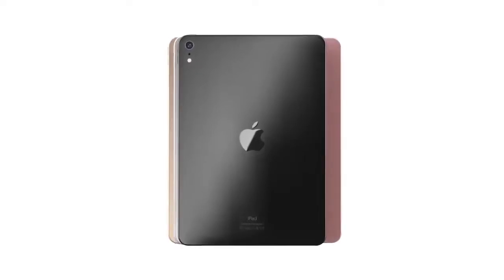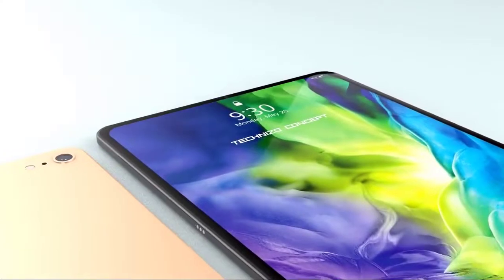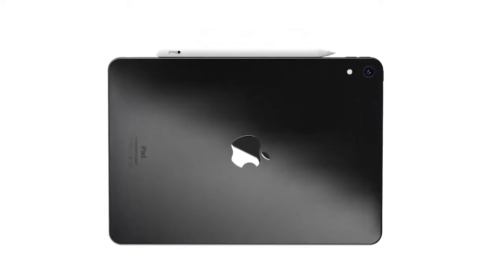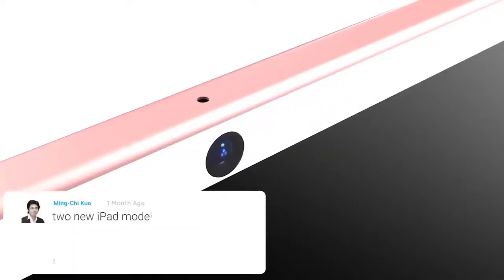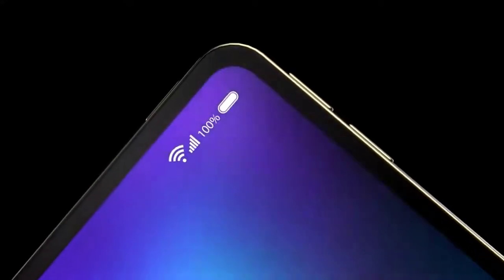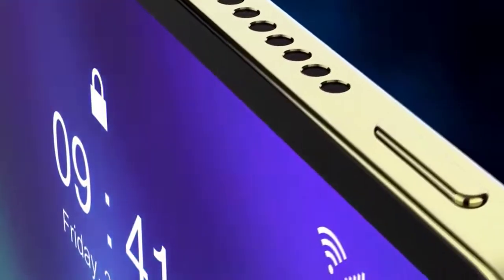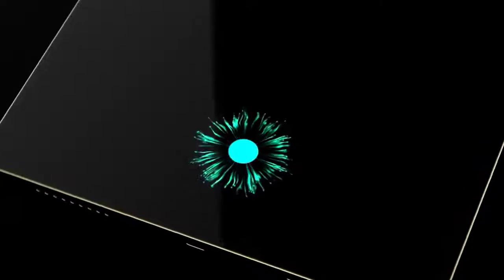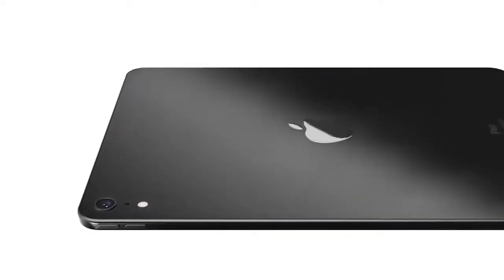Apple iPAD AIR 2020 RELEASE DATE NEWS!!,,